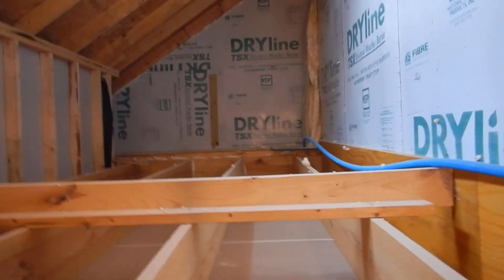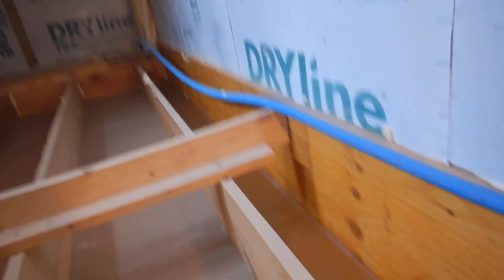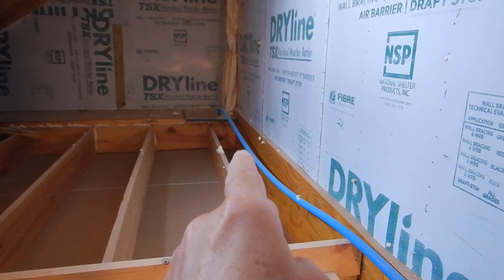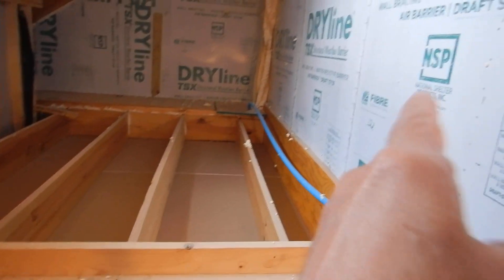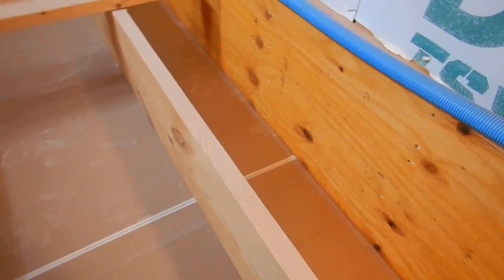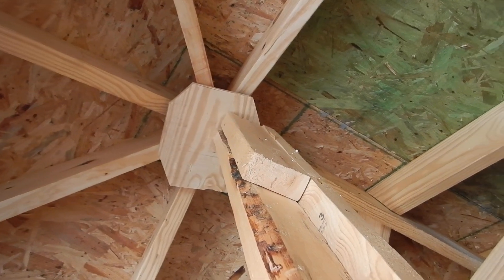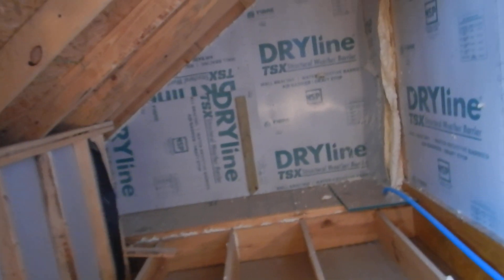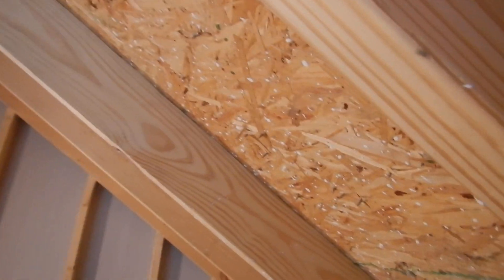1D. Garage Attic Not Insulated Nor Ventilated.